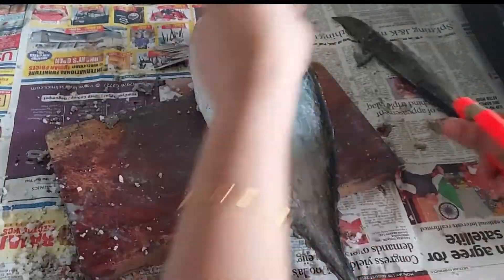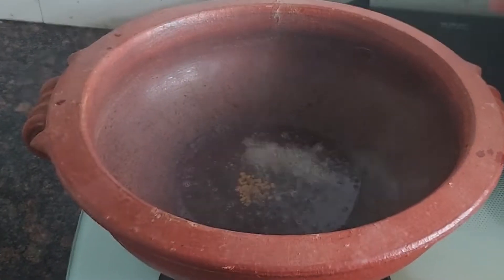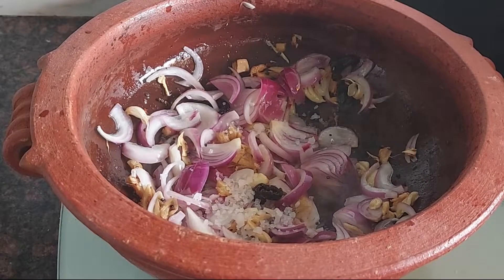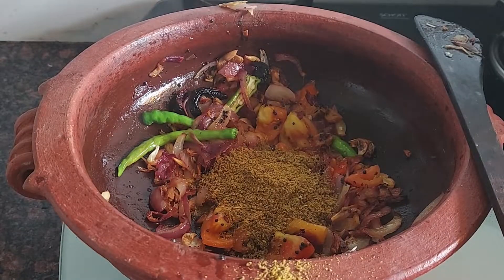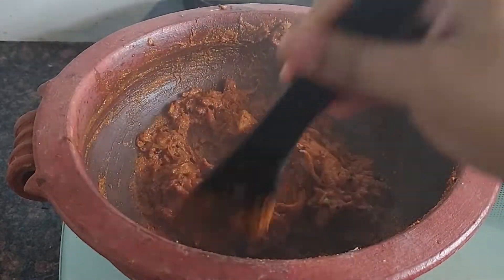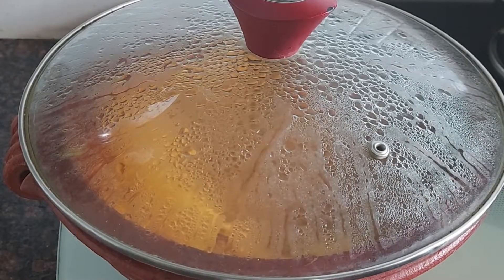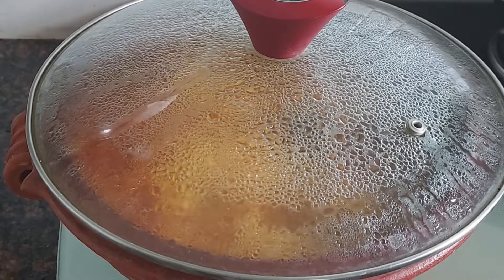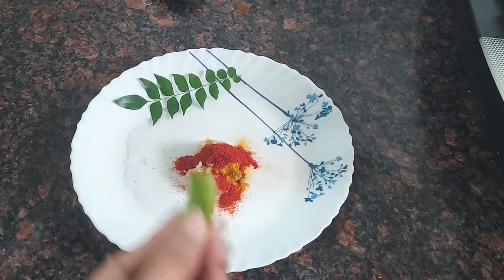Mini meals with fish curry(Tuna curry and fry)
Medium size tuna